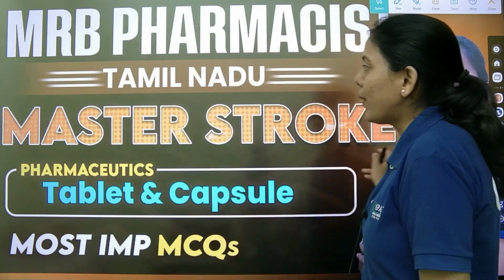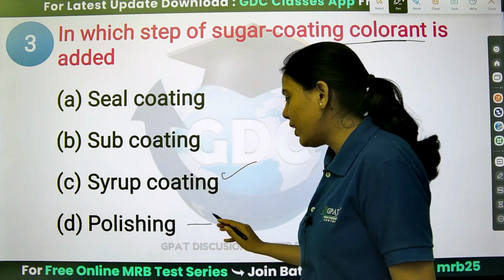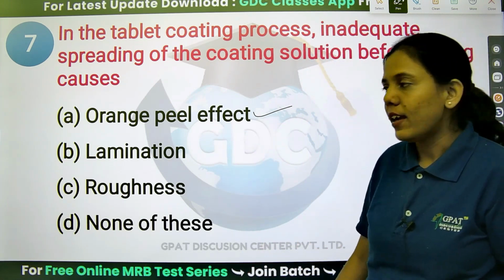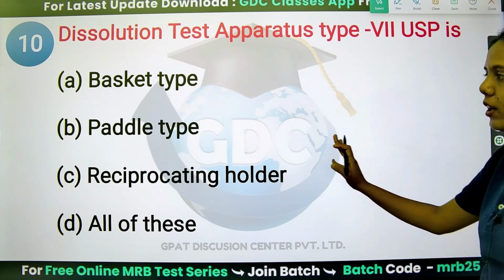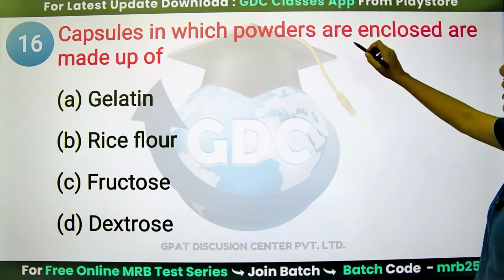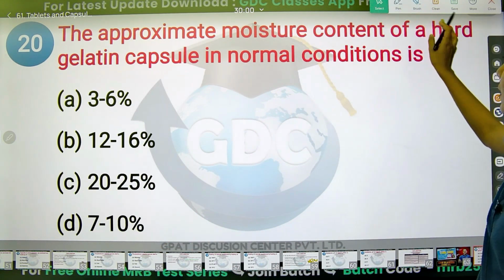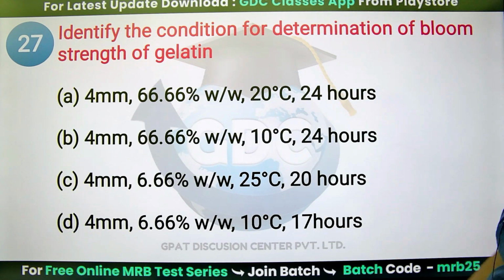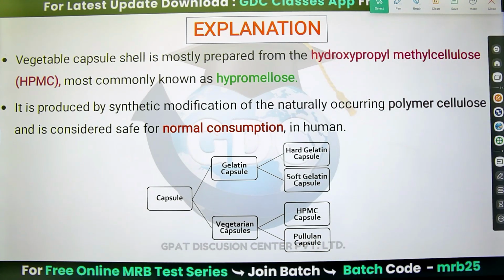LECTURE-15 | TABLET AND CAPSULE | PHARMACEUTICS | MRB PHARMACIST |TAMIL NADU